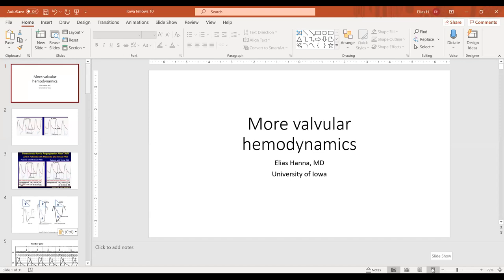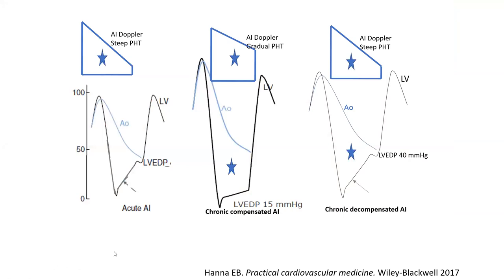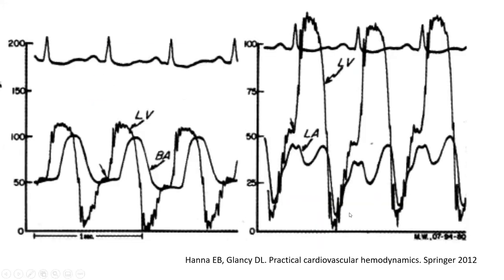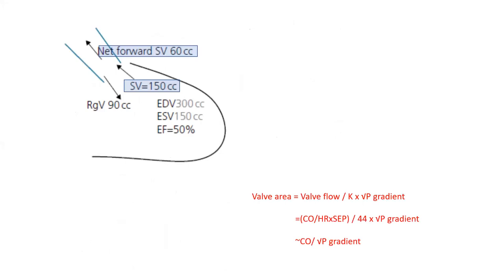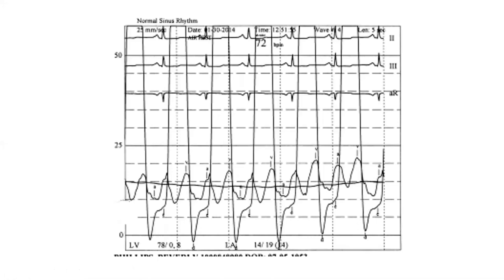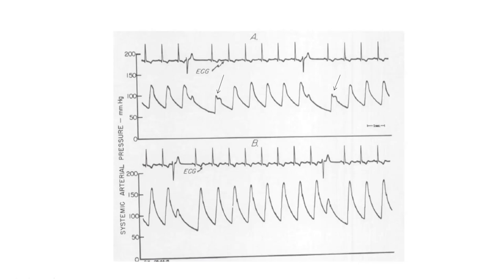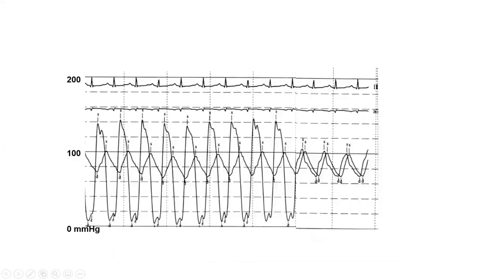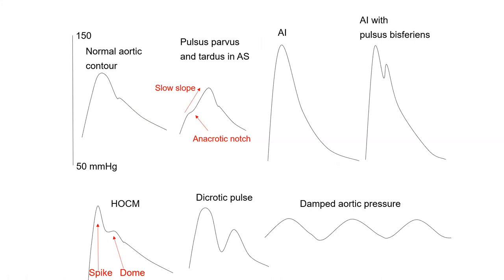Hemodynamics 7: Additional valve and HOCM hemodynamics- Elias Hanna, Univ Iowa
00:00 Hemodynamics of aortic insufficiency
06:05 Mixed aortic stenosis and insufficiency and AVA calculation
13:40 Peripheral systolic amplification in AI, pulsus bisferiens
16:11 Another case of AI, mixed AS/AI, and AVA calculation
25:58 Other tracings of valvular regurgitation: AI, MR, TR (ventricularized RA waveform)
32:50 Hemodynamics of mitral stenosis
39:24 Additional hemodynamic cases of HOCM vs aortic stenosis
53:30 Aortic and peripheral arterial waveforms abnormalities in various disease states